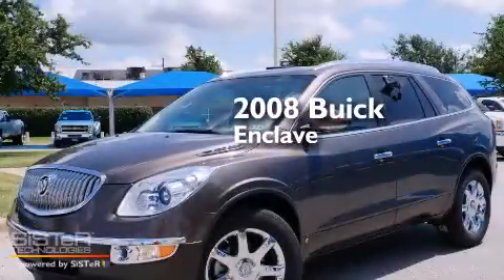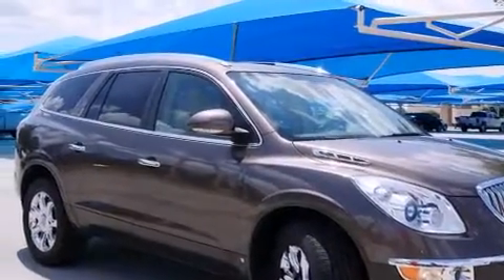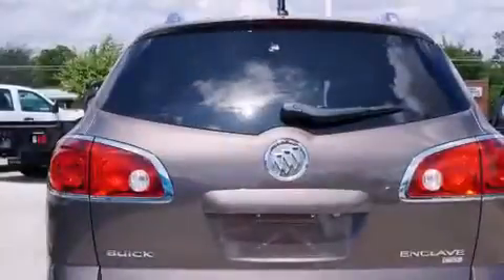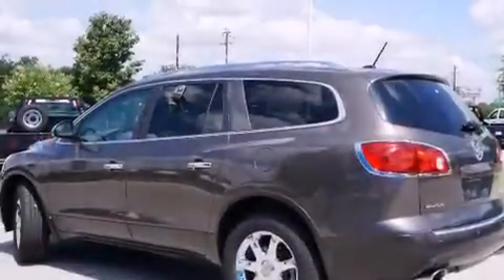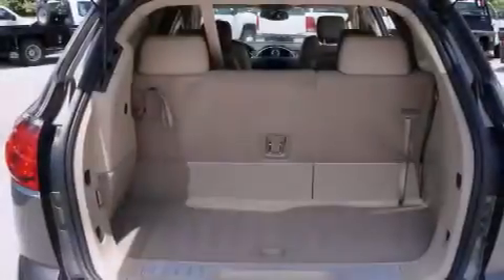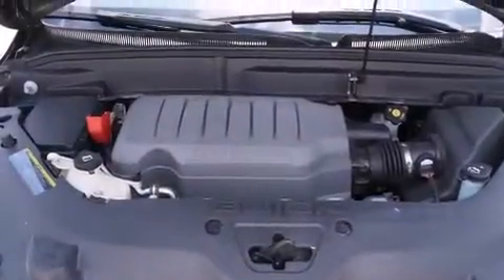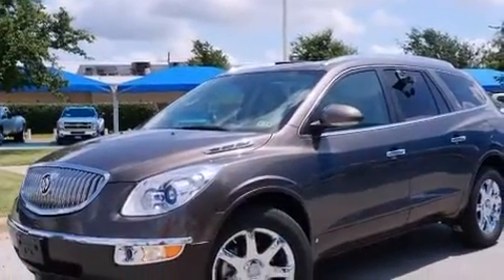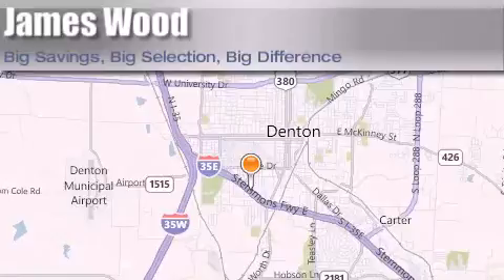2008 Buick Enclave Dallas TX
We've been honored to serve the Denton TX area , we promise that your experience at our dealership will exceed your expectations ! Year : 2008 Make : Buick Model : Enclave Engine : 3.6L 6 Cyl. Fuel Injected Trans . : Shiftable Automatic Exterior : Cocoa Metallic Miles : 84,253 Stock : 232792A1 James Wood Autopark I35E South Denton , TX 76205 Welcome to James Wood - your source for quality new and used cars from Buick , Cadillac , Chevrolet , GMC , Hyundai , and Pontiac . With two north Texas locations to serve you - Decatur and Denton - our new and used car sales force is ready to assist with your next new or used car purchase . We have a large inventory of new and used cars ready for delivery today . Proudly serving the Dallas and Fort Worth Metroplex ! The James Wood Auto Group's business philosophy is to provide our customers with quality Chevrolet , Pontiac , Hyundai , Buick , GMC , and Cadillac cars , trucks and SUVs , but also provide great value and service . We are celebrating 30 years in the automotive business in the Dallas - Ft . Worth , Texas area , and it is our policy to treat every visitor that enters our Chevy , Pontiac , Buick , GMC , Hyundai , and Cadillac dealership doors as an honored guest without exception . The bottom line is we work hard every day to provide a friendly and professional sales experience for the car or truck buyer , quotes Mr . Wood . Every customer deserves that and we guarantee that you'll find it at the James Wood dealerships . Pre-Owned 2008 Buick Enclave Denton TX